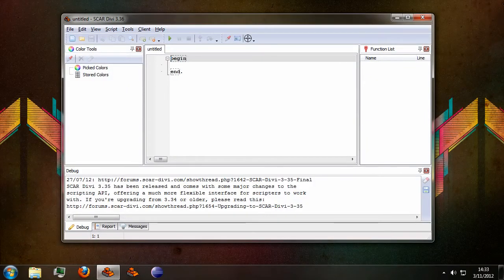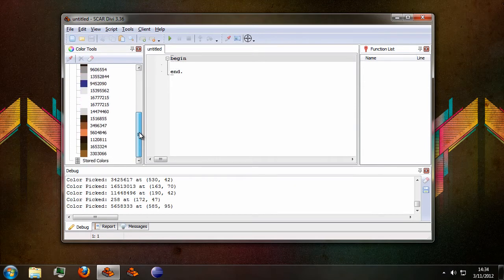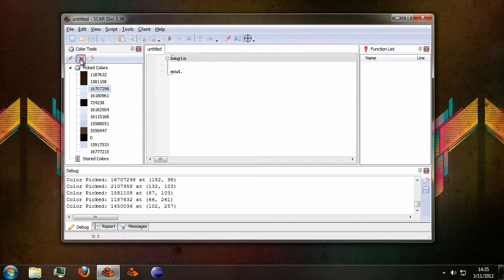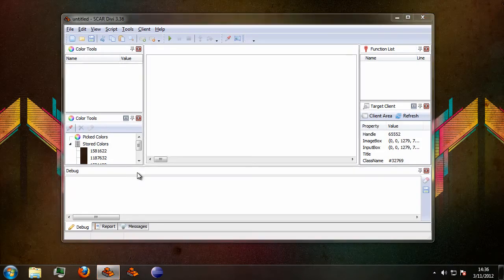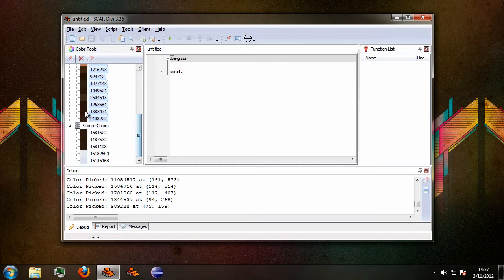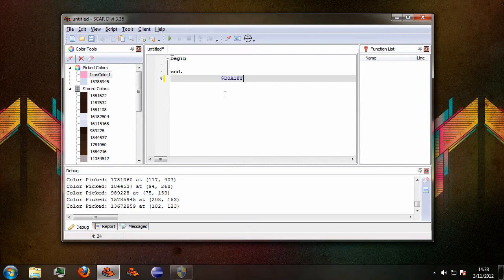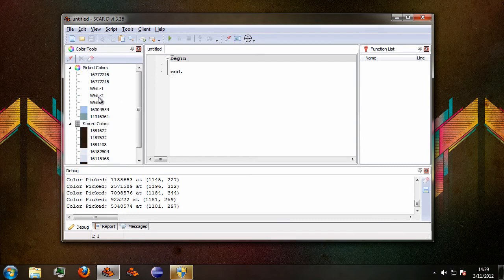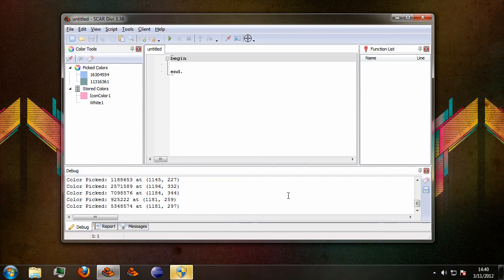SCAR Divi 3.36 - Color Tools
This video shows you how to use the new color tools in SCAR Divi 3.36